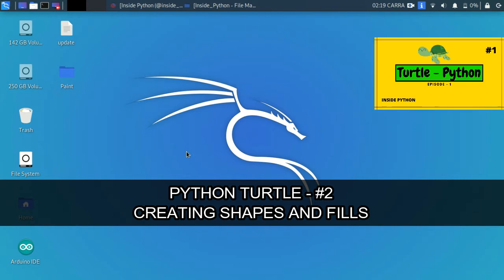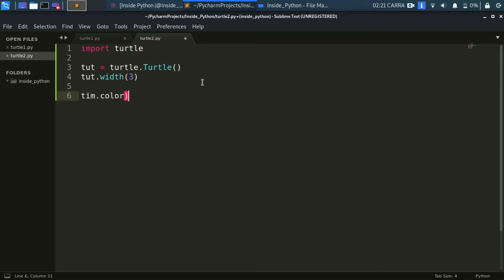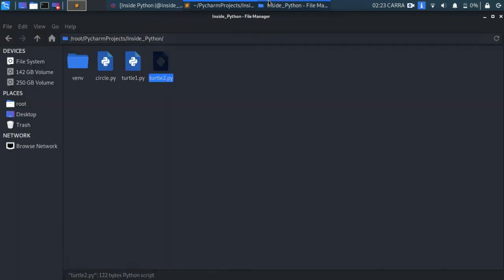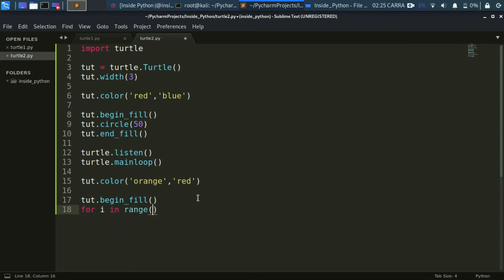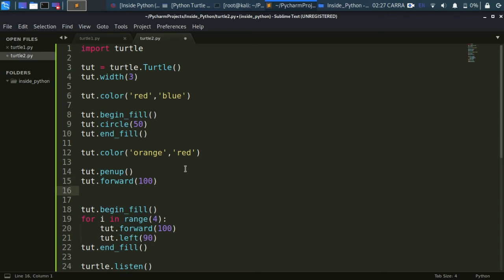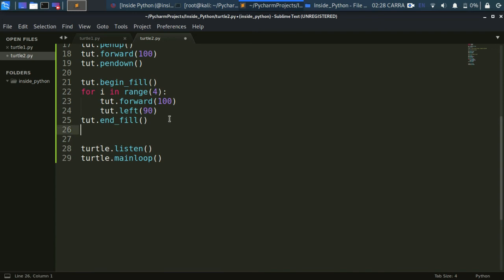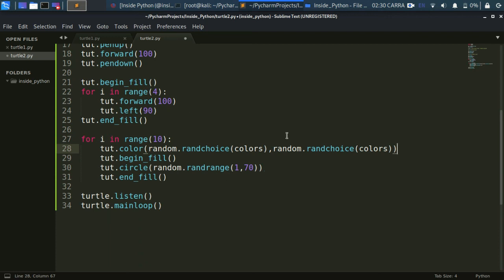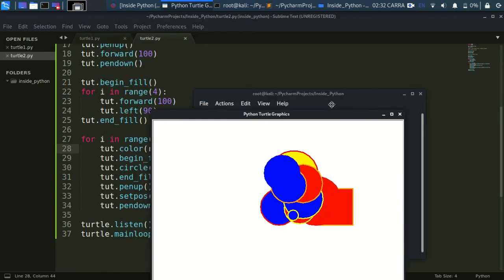Python Turtle - Creating Shapes and Fills | Inside Python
Creating Shapes with python turtle and filling them with colors.